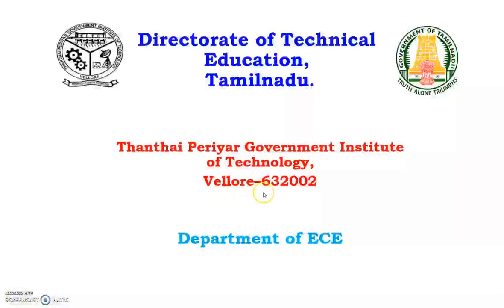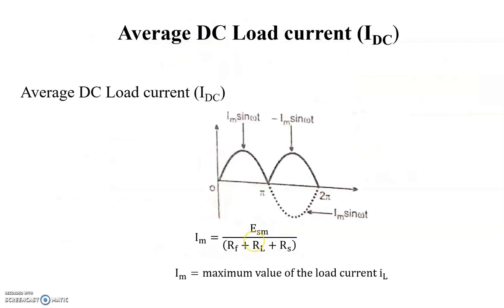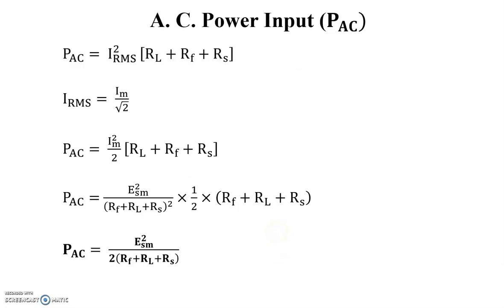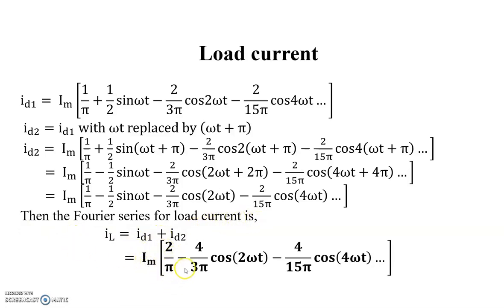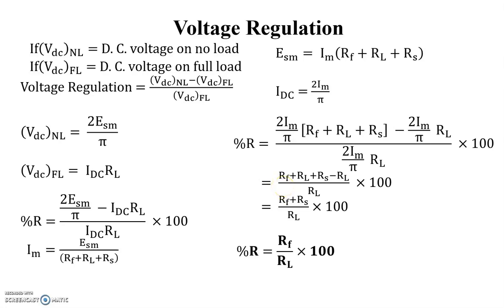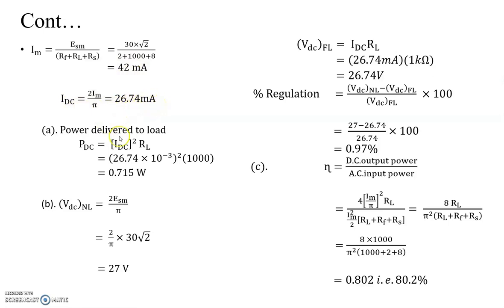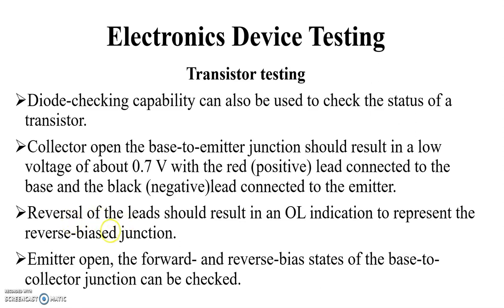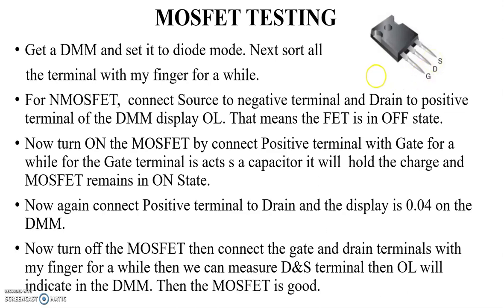FWR UNIT V EC1